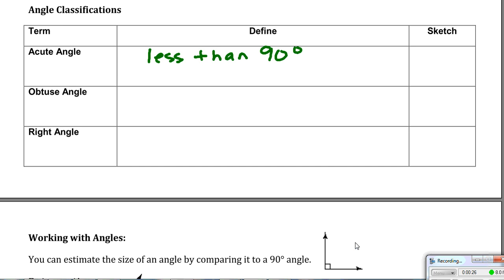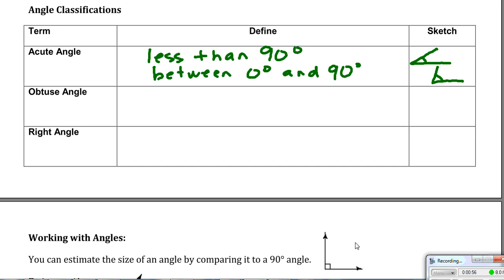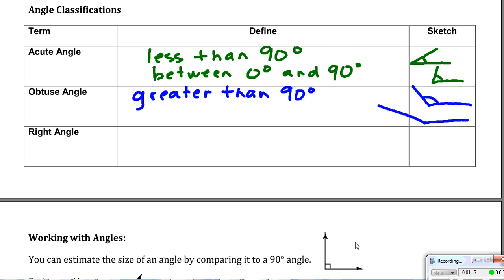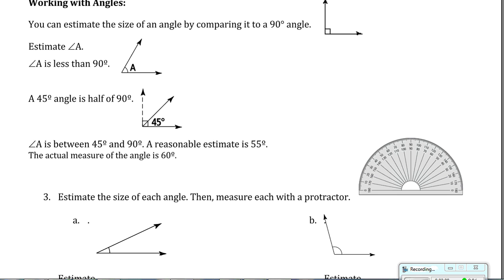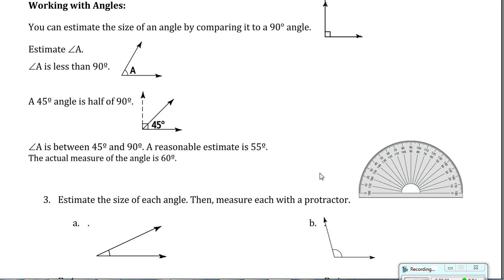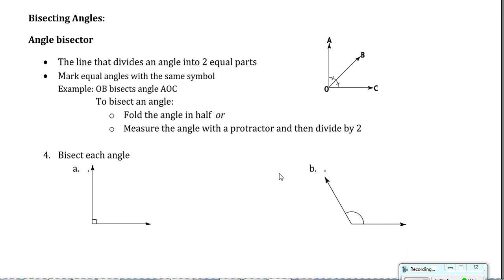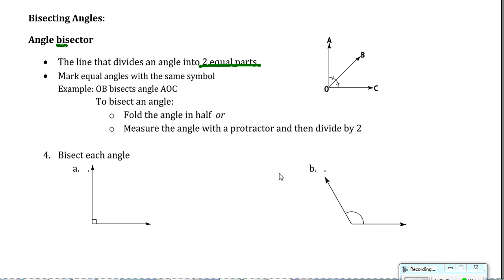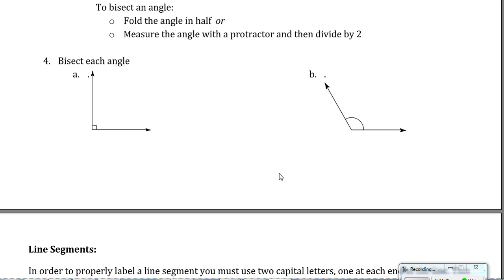CH10 Adapted Angles and Angle Bisector Review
Adapted Review of Angles and Angle Bisectors